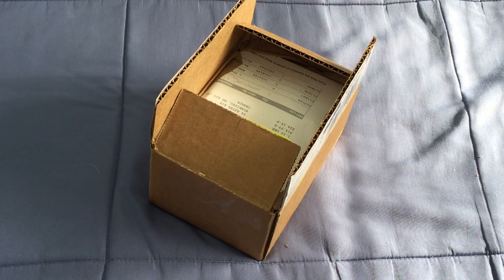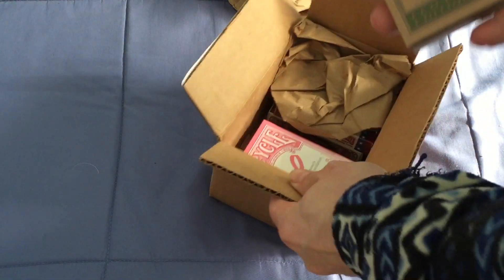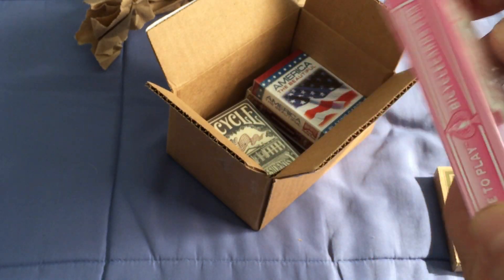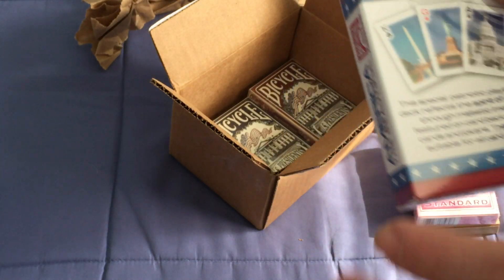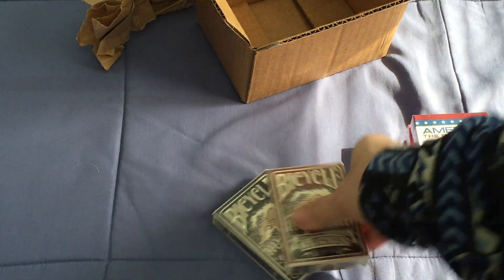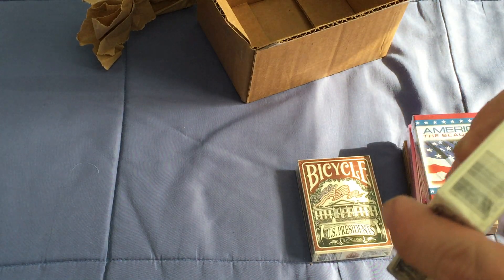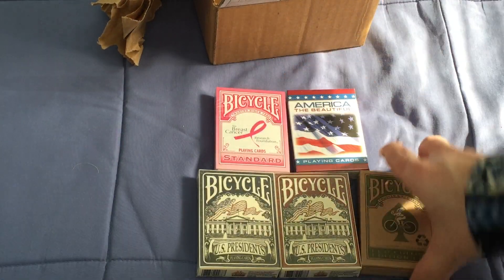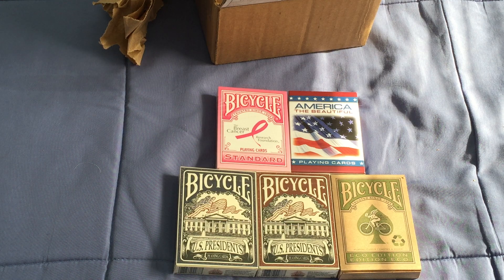Unboxing Video 1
Sorry this is coming a bit later than usual. I just replaced my Windows with Kubuntu and apparently it doesn't support new iPhones so getting my videos from there to here has been a bit of a hassle. Furthermore editing them together like I usually do seems to be overly complicated with Kubuntu. I'm sure i'll get it eventually. For now i'm doing all 3 videos as seperate uploads and have no idea what the quality will be like on them.